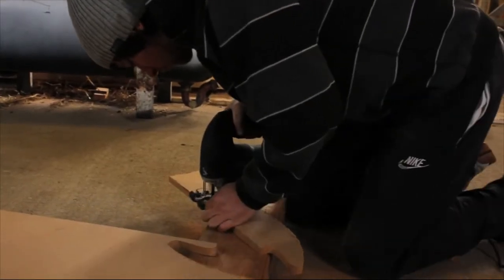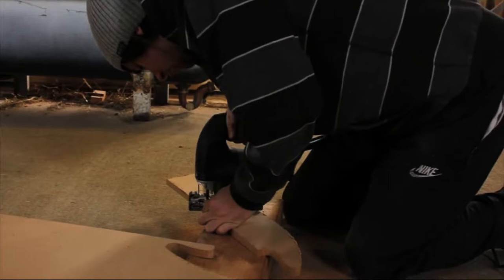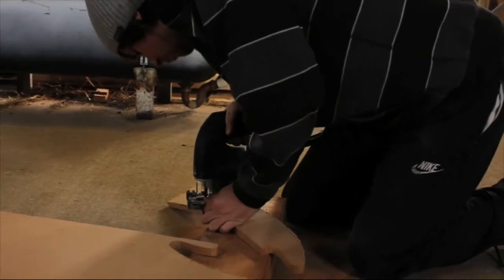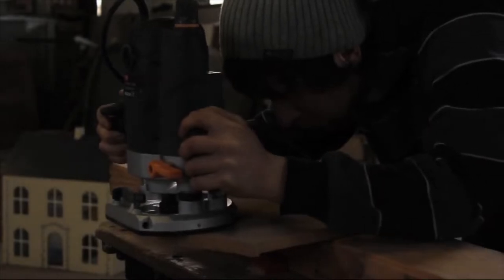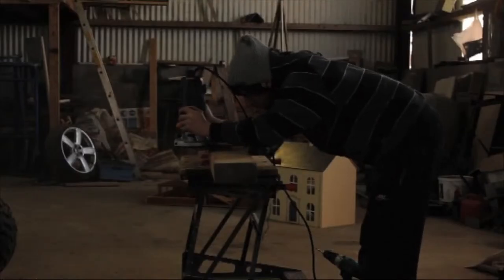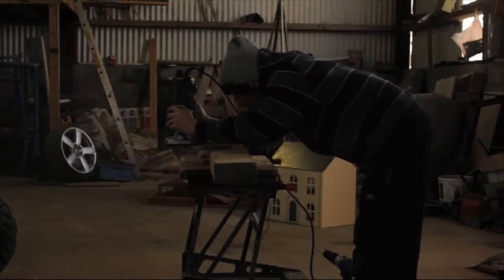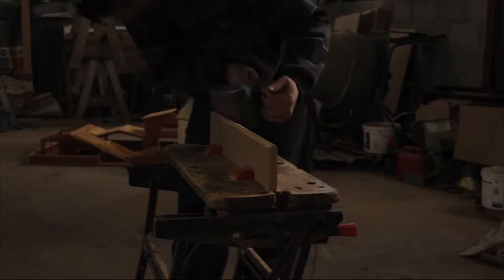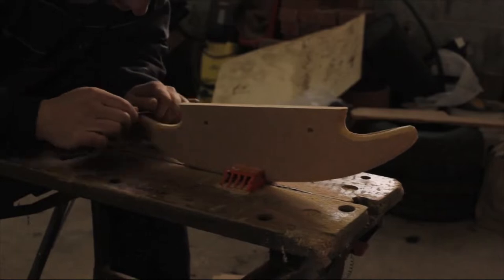Making a Toy Crib: A Process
A short instructional film which shows how a toy crib is made.